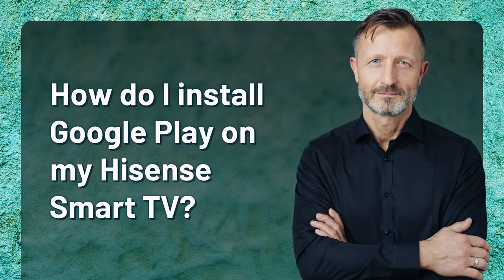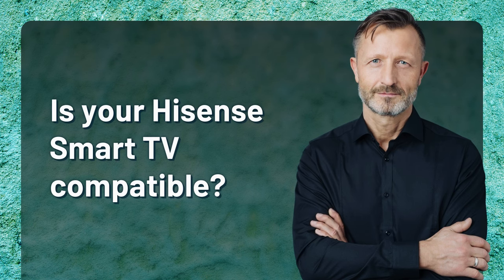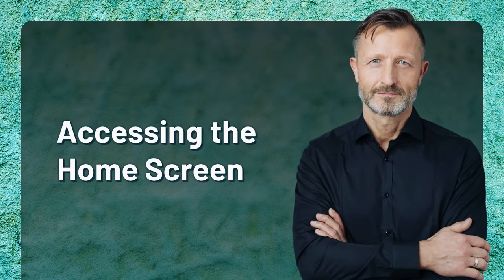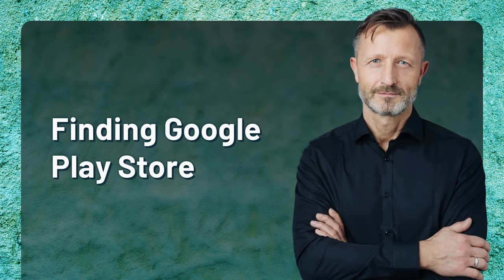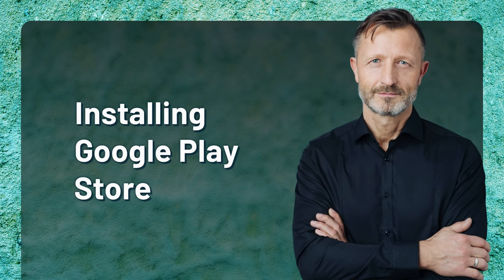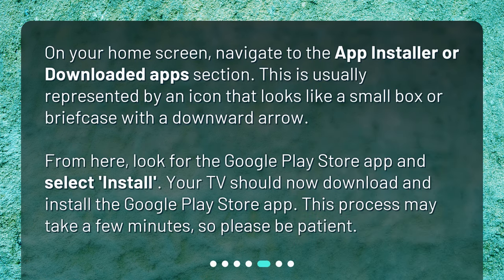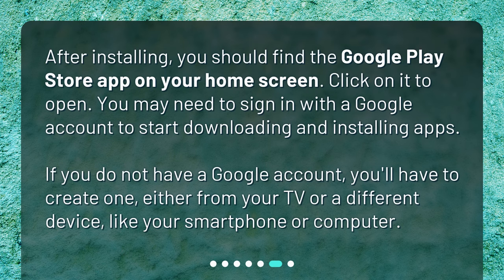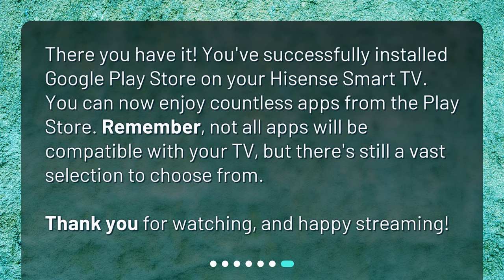How do I install Google Play on my Hisense Smart TV?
Installing Google Play Store on Your Hisense Smart TV • Unlock the Full Potential of Your Hisense Smart TV with Google Play Store! Learn how to install Google Play on your TV and access thousands of apps and games. Follow our easy guide and expand your entertainment options today!

00:00 • How do I install Google Play on my Hisense Smart TV?
00:21 • Is your Hisense Smart TV compatible?
00:51 • Accessing the Home Screen
01:07 • Finding Google Play Store
01:30 • Installing Google Play Store
01:59 • Accessing Google Play Store